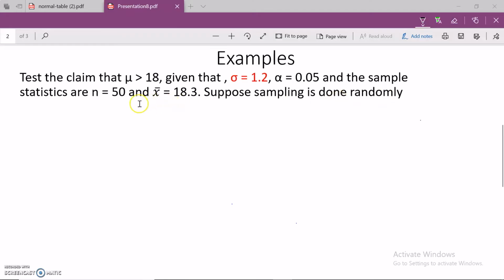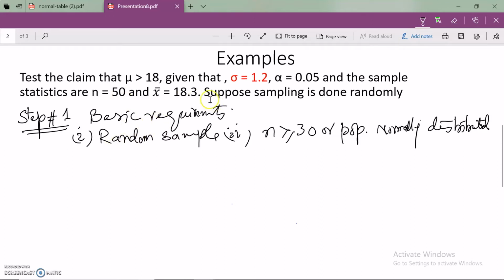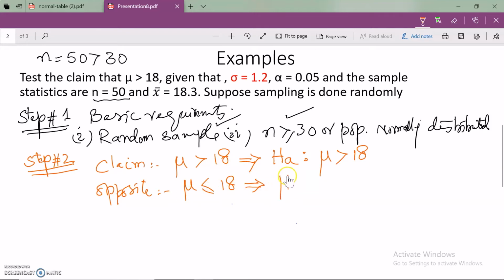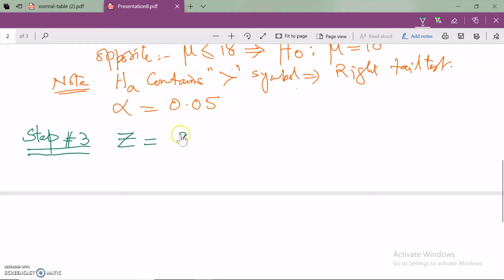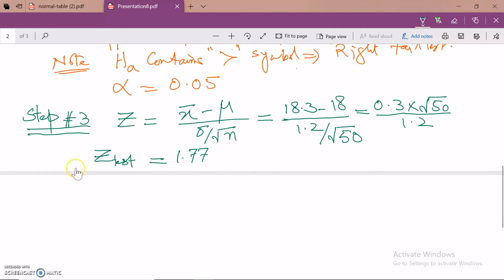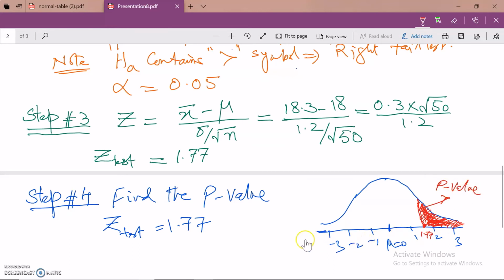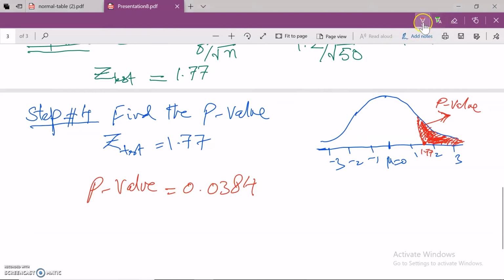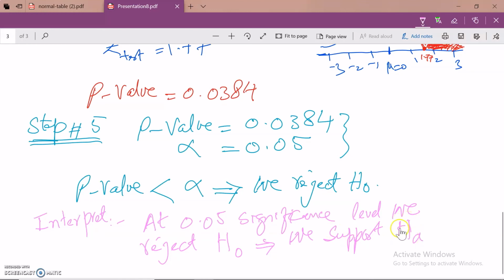Chapter 9--5th Video